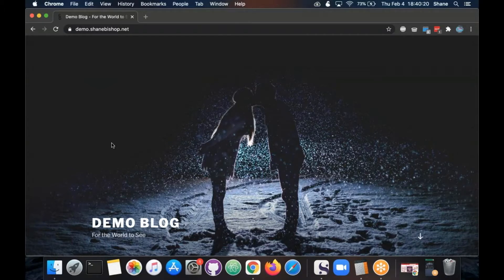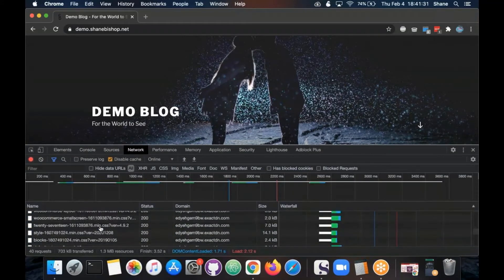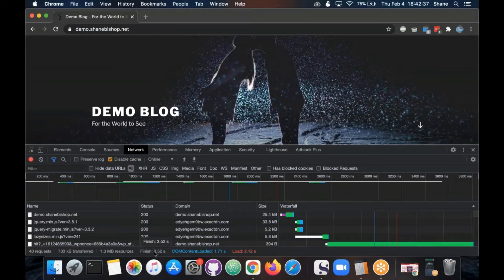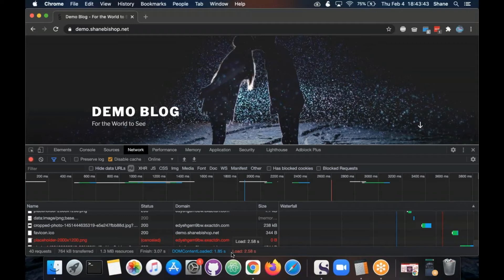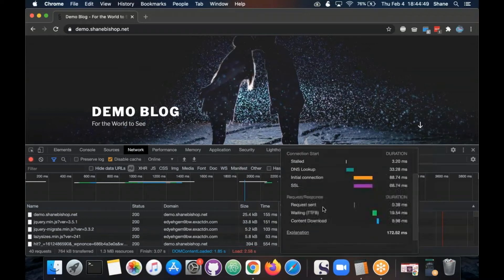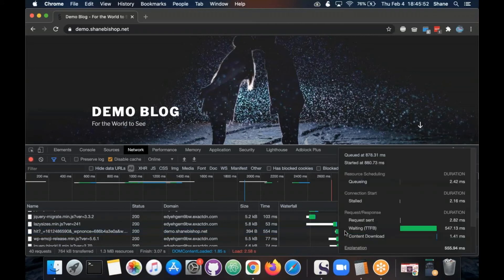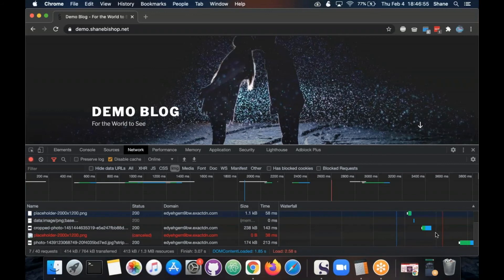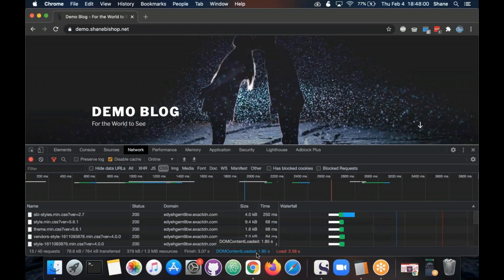Real World Site Speed Testing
Using the Chrome Developer Tools/Console to check the speed of your site. Plus, tips on investigating slow resources on the Network tab.

Further clarification on DomContentLoaded vs the Load event can be found
Short version is that you want to make both of them faster, but the DomContentLoaded is when your visitor can view the page, Load is when all JS/CSS/images are finished--except for ones loading in deferred/async mode.